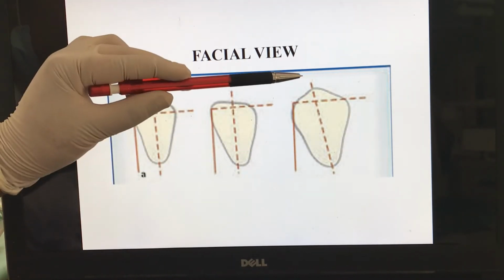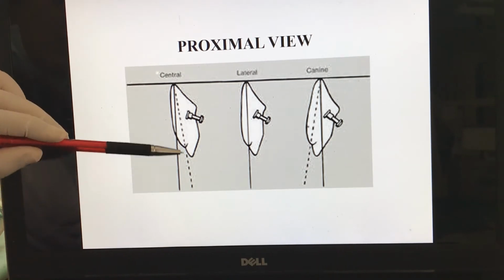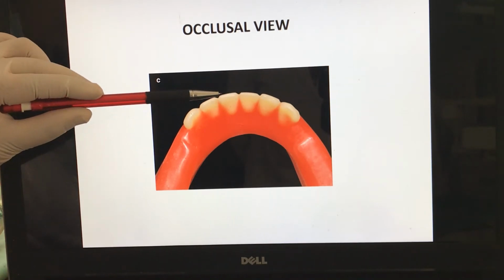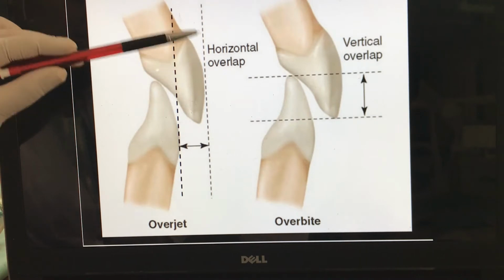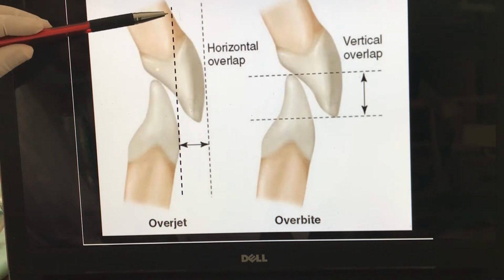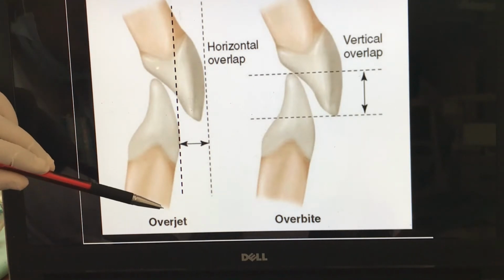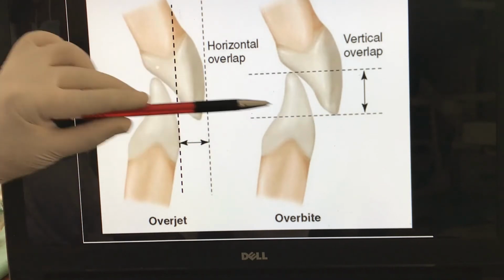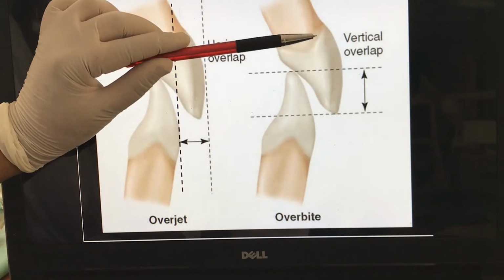Demonstration of teeth arrangement Part II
By Dr. Saadath Afzaa
Sr. Lecturer Dept of Prosthodontics
Sri. Rajiv Gandhi College of Dental Science